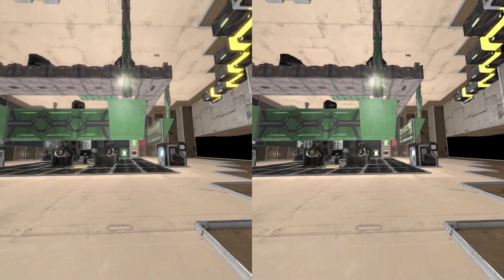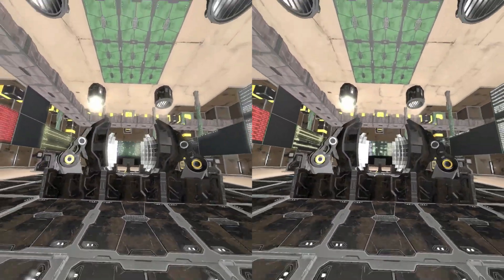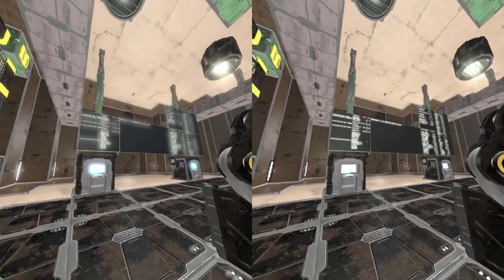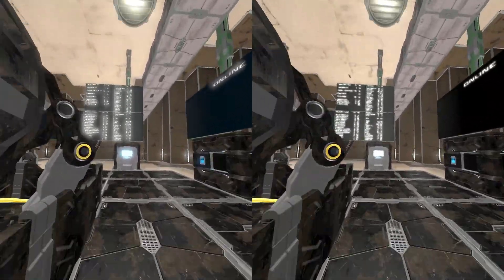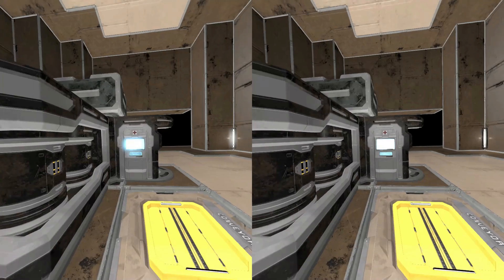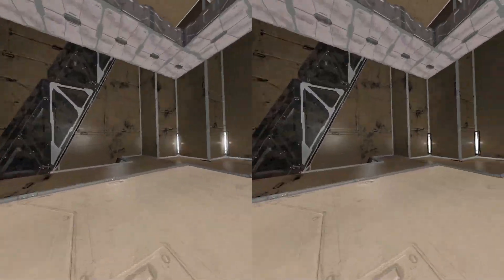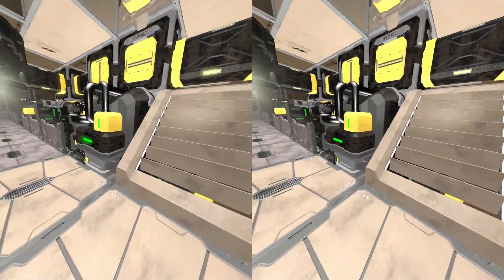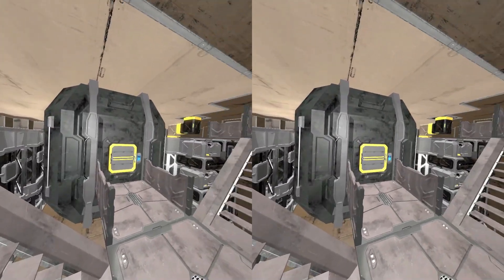Missing VR Code Found (3d version) - Space Engineers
📝 NOTE: If you are seeing a red/blue version of this video, it's a YouTube issue, it is supposed to be Side By Side. Try the video via an app designed for watching 3d video or...

Resident Genius, Equinox has discovered the missing Virtual Reality code in Space Engineers and has helped me get it working on my computer with the HTC Vive. It's buggy, incomplete, basically unplayable, but boy is it fun to see what things look like at full scale!